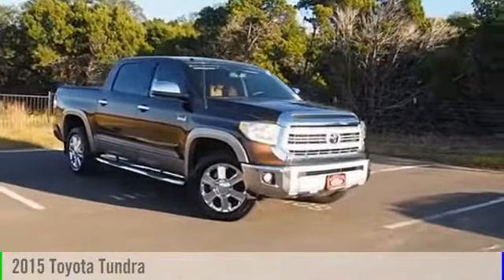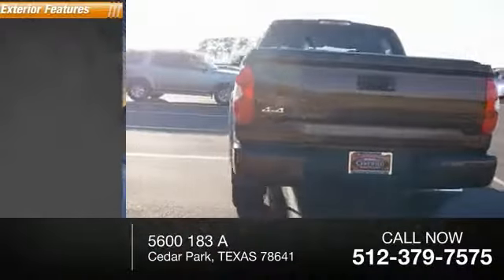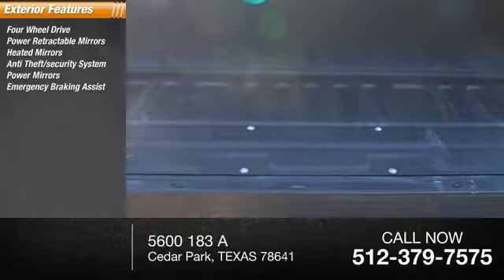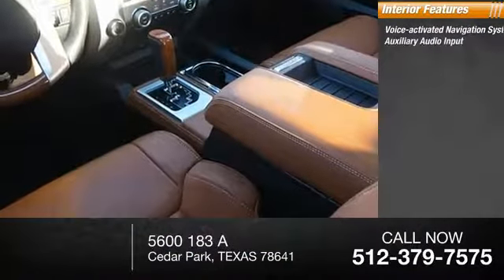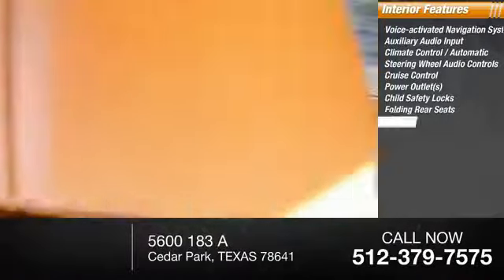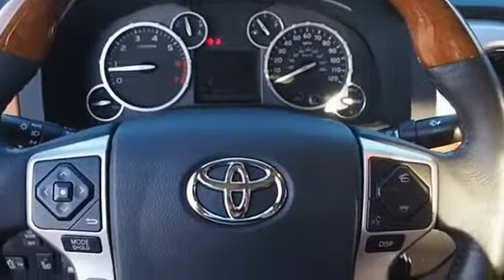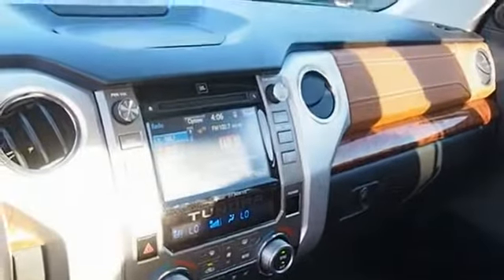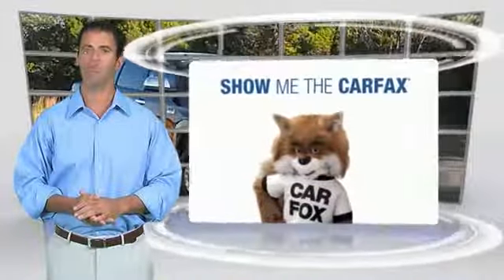2015 Toyota Tundra Cedar Park TEXAS 000P1660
2015 Toyota Tundra 1794

You'll love this 2015 Toyota Tundra. This is a  you'll want to take home. Call and get in touch with Toyota of Cedar Park directly, and be the first to open the door today!